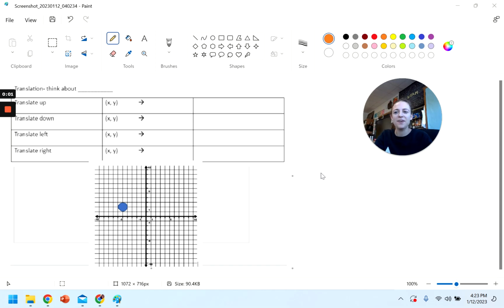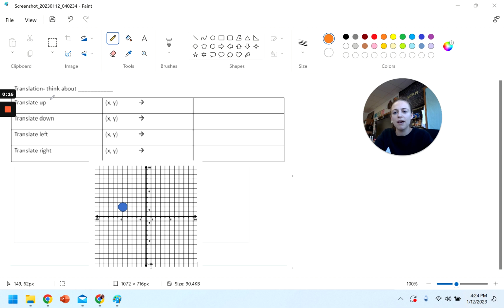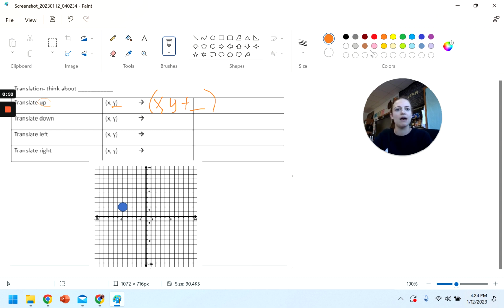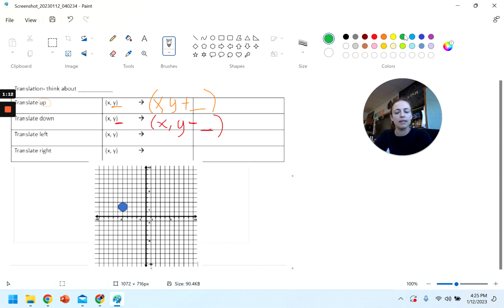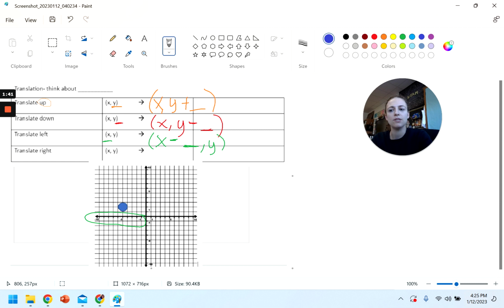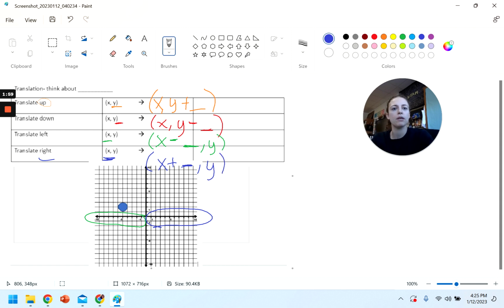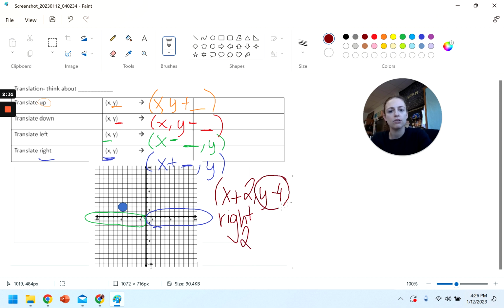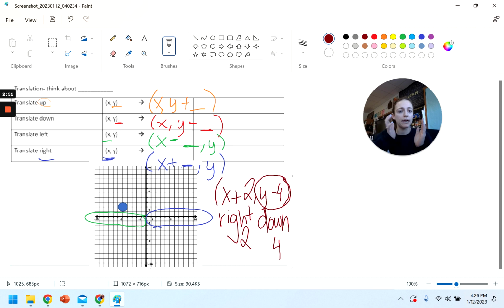Translation 8.10C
Mrs. Cashion reviews Translation (one of the 4 possible transformations)
Texas TEKS 8.10C